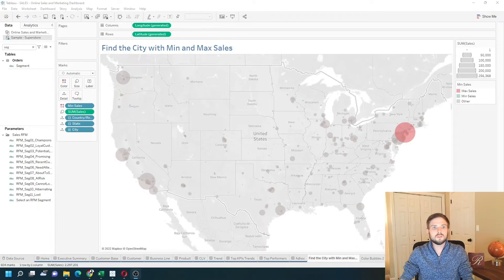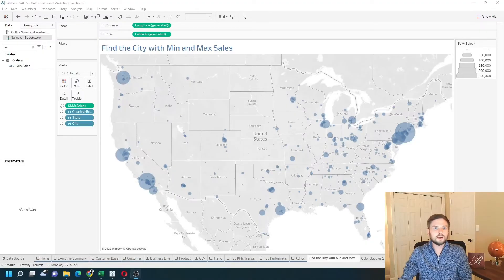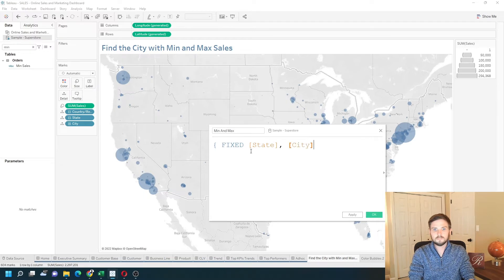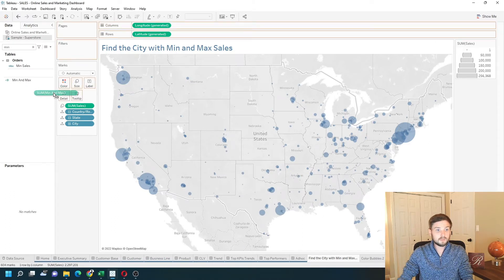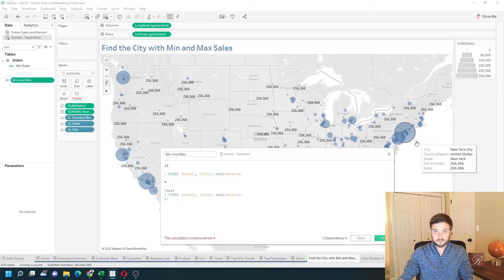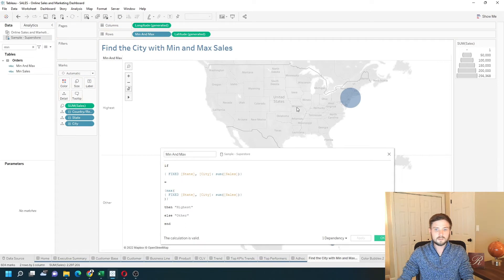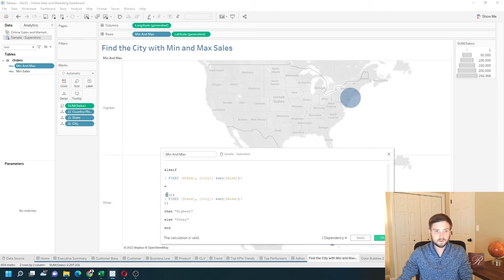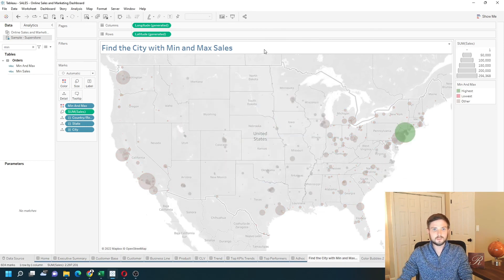How to Find the Cities Only With the Max and Min Sales in Tableau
Subscribe How do you find the city with the Min and maxed sales in tableau in this example I’m showing a map by state and city and I have sales on size and color you can see that New York is the highest sales it’s colored red and the men’s sales is somewhere in there it’s too small to see let’s add a new sheet and see how to do this in tableau.
I’ve added a new sheet of sales by state and city let’s start by finding the max value in this table I create a calculated field let’s start with the inside of this calculation let’s call it Min and Max
First I want to type a level of detail calculation so fixed at the level of State and City give me some of sales
Curly bracket at the end that’s going to essentially do the same thing as the sum of sales pill but we need to keep it at that level of detail I’m going to wrap this calculation with another level of detail just a curly bracket I’m going to type Max of the include statement that I wrote before that’s going to give me the max value apply okay and let’s put Minimax on label just so we can see the value is 256 368 which is the same as New York. I’m gonna go back into the calculation and I’m going to test if this calculation just the fixed by itself is equal to the max so if the city’s value is equal to the max value of 256 000 then highest else other and
If I click apply it’s going to turn red because the level of detail changed the aggregation changed the dragon again but onto rows
And you can see that one dot is the highest and the rest are the lowest New York is the highest and the rest of the lowest let’s edit this and write an else if statement copy the whole top of the calculation type else we have else if all I’m going to change here is I want to test if the sum of sales is equal to the minimum instead of the maximum and it’s going to be lowest
And the else other is still fine click apply okay so now I have the highest value and the lowest value which is in Texas it’s very very small Minimax to color
Change other to be gray lowest to be red is to be green apply and we’ve identified the highest and lowest sales by City hope this helps